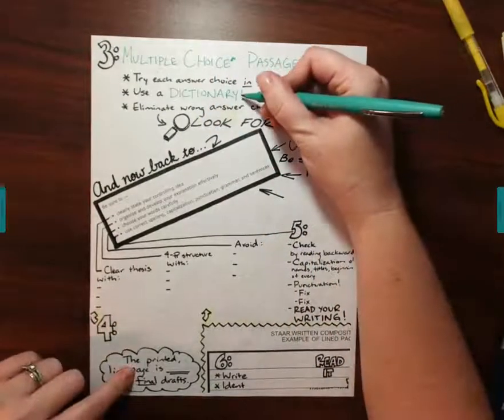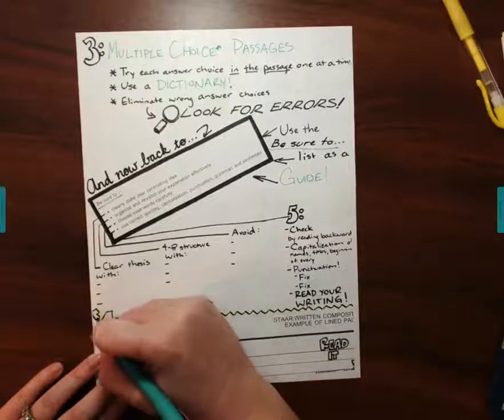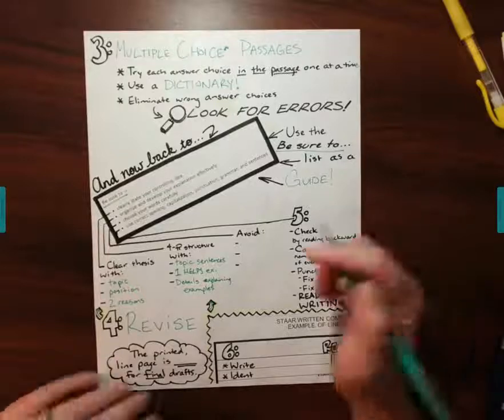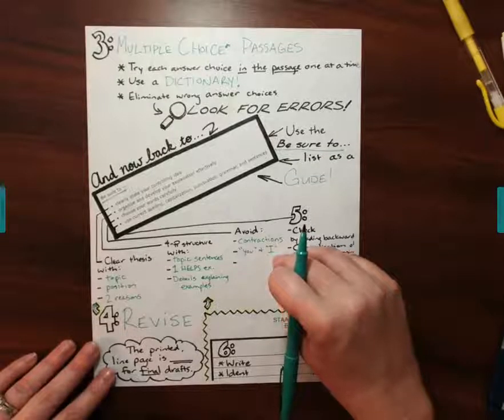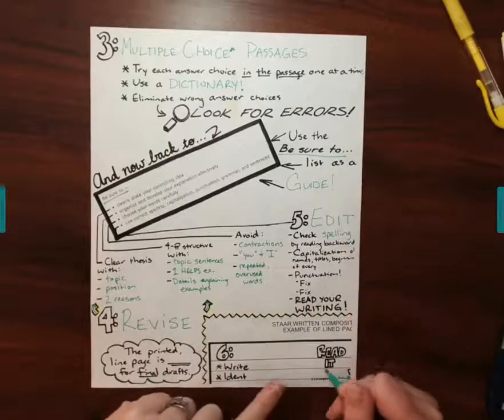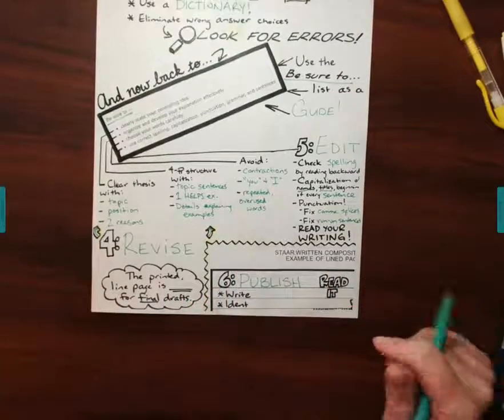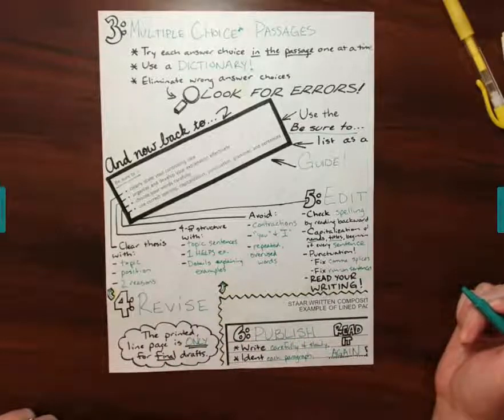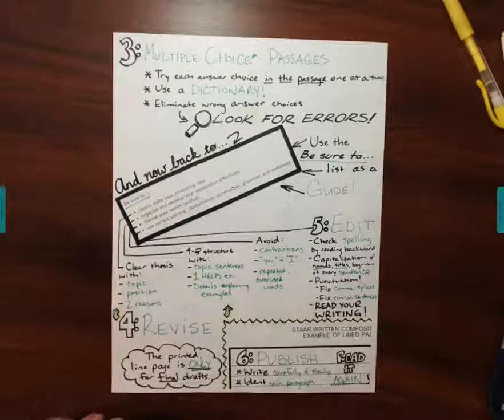STAAR Writing Test Strategy